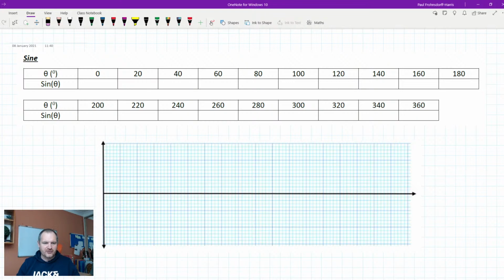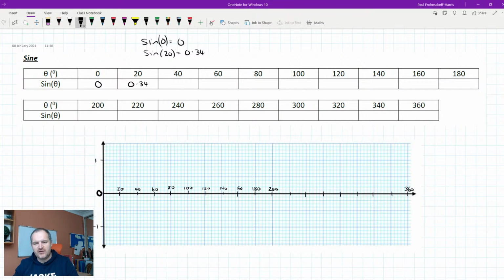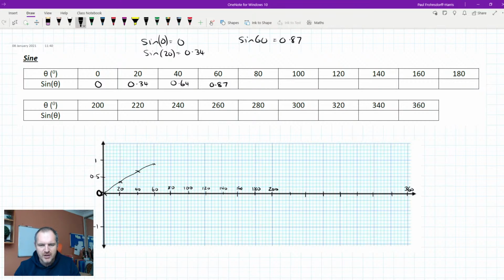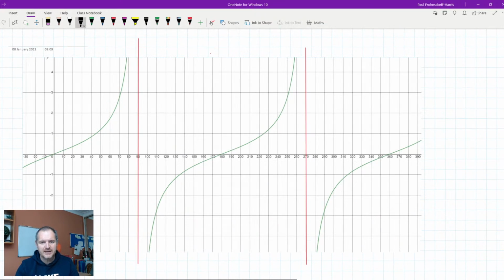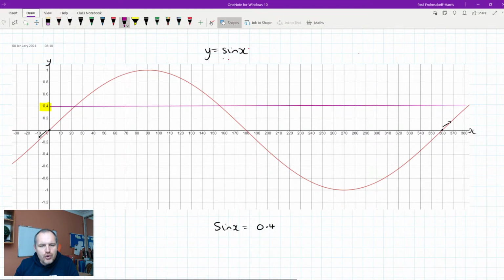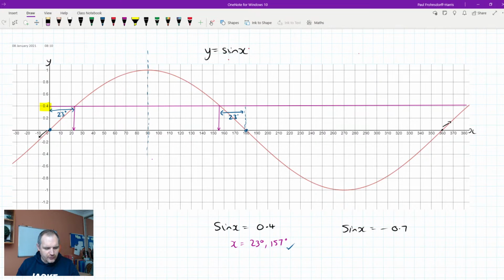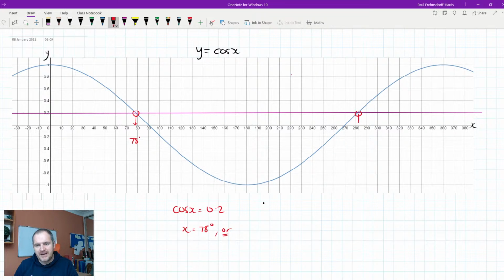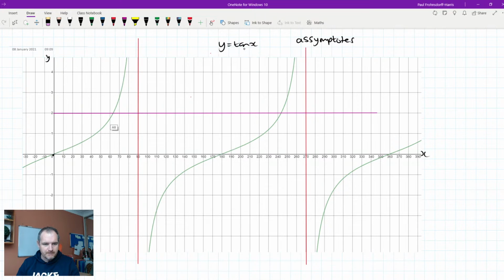TRIG GRAPHS: Sine, Cosine and Tangent - A GCSE Maths Live Lesson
These three ratios all produce pretty fancy graphs that continue forever and repeat themselves. This lesson introduces the shape of these graphs and then teaches students how to draw the graphs for themselves

You may need: A pencil, ruler and scientific calculator.

This video lesson is designed to help all students with these questions and more. This lesson should help anyone revising Unit 13 of the Pearson EdExcel GCSE textbook, or anyone working through any GCSE.

You can download the worksheet from here and it is strongly advised that this is attempted after watching the video. This will help to consolidate and develop the ideas discussed.